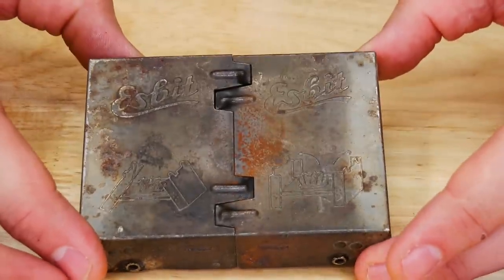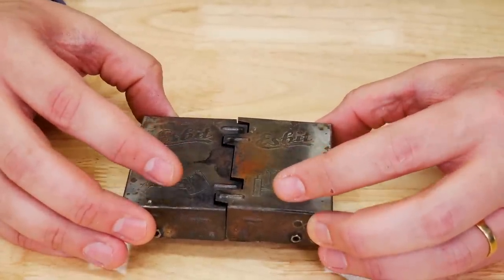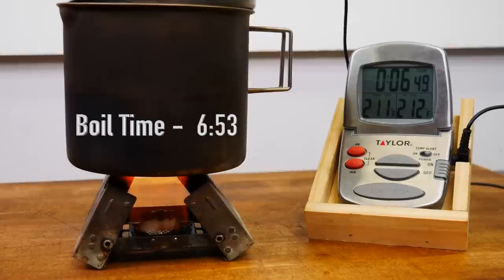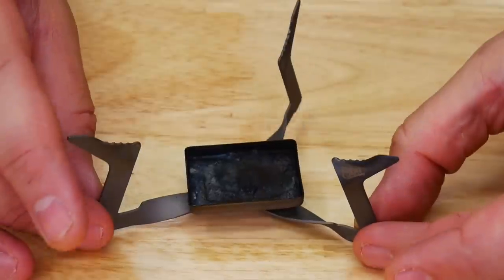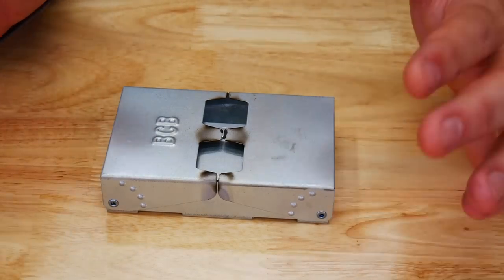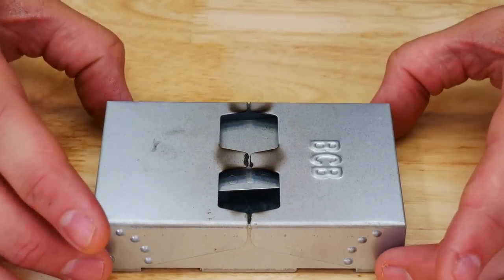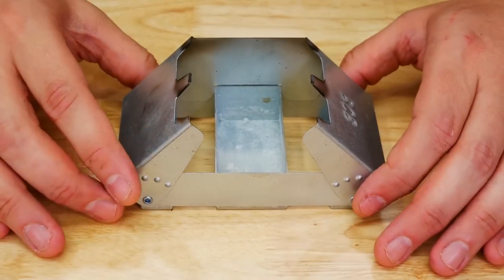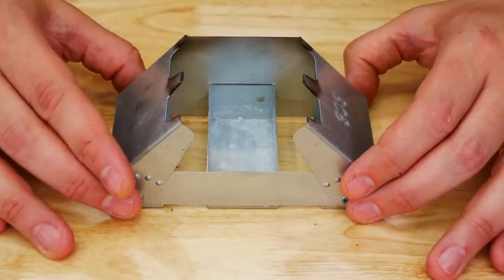My Top 5 SOLID FUEL STOVES - Not To Be UNDERESTIMATED!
It's time for another Top 5 Video, and this one is a big favorite...solid fuel stoves.  Every time I do a video on a solid fuel stove I'm amazed at how well they work!  You are sure to find one you like on this list...

Gear Used In This Video:
Esbit Solid Fuel Stove
Esbit Ultralight Solid Fuel Stove
BCB Fire Dragon
Esbit Solid Fuel Stove and Pot Stand
Firebox Titanium Nano
Esbit Fuel
Expedition Research Fuel
Fire Dragon Alcohol Fuel
Evernew Mug Pot
Taylor Thermometer with Probe